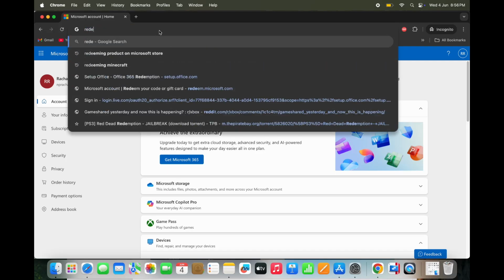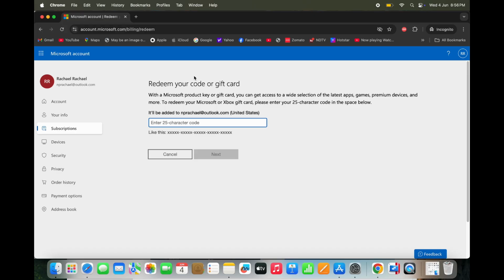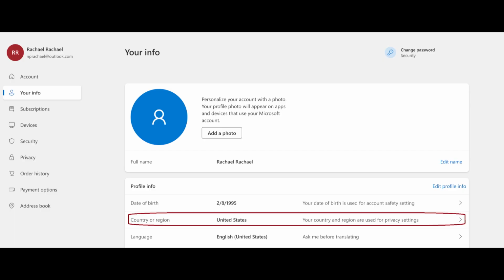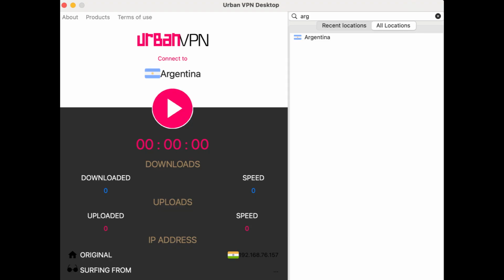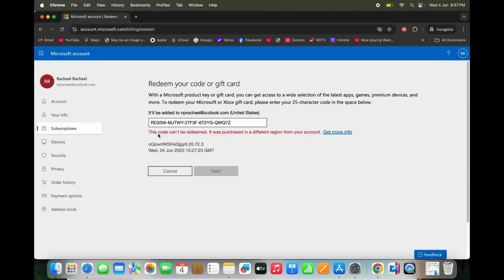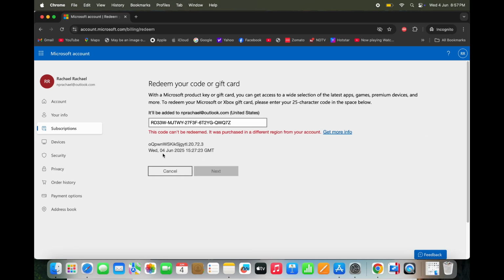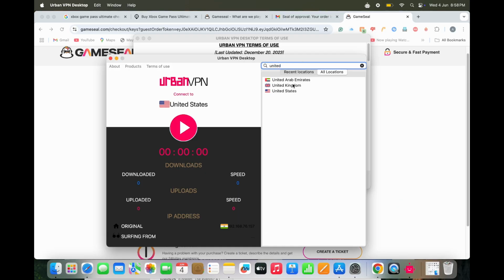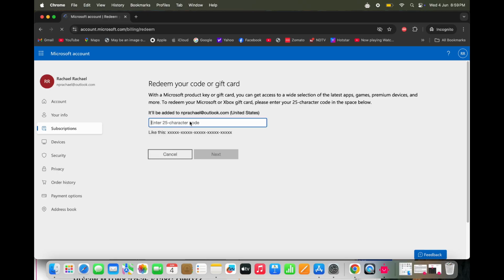How to Redeem Xbox Codes? Argentina, India Xbox Code, How to fix This code can't be redeemed error?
Discover how to redeem Xbox codes from any region, including Argentina, Nigeria, and India, directly to your Microsoft Account. This beginner-friendly guide walks you through the exact steps to redeem Xbox game codes, gift cards, and Game Pass subscriptions that are region-locked or purchased from third-party sites.

Questions answered in the video:
How to buy and redeem Xbox codes from cheaper regions?
How to use your Microsoft Account to redeem region-specific Xbox codes?
How to deal with region errors and what to do if you get stuck?

Don’t miss the ending, where I show you how to unlock unbeatable prices on the Xbox Turkey Store—like GTA V for $5. Using this method, I personally purchased the entire old school Call of Duty Collection on Xbox 360 for just $12 (a deal that usually costs over $300 on Xbox US Store).